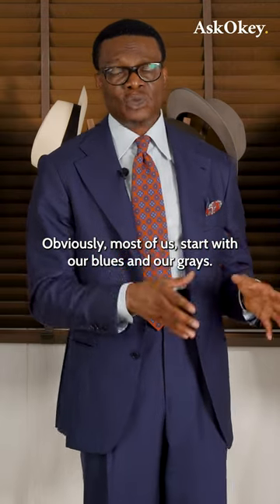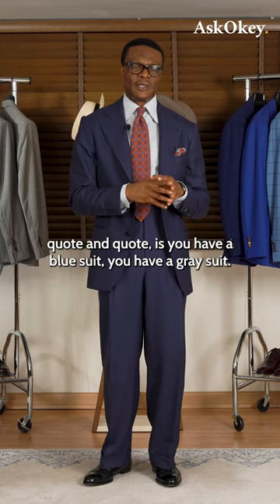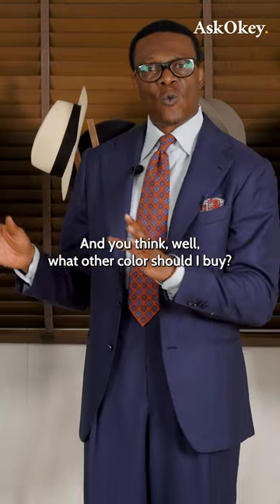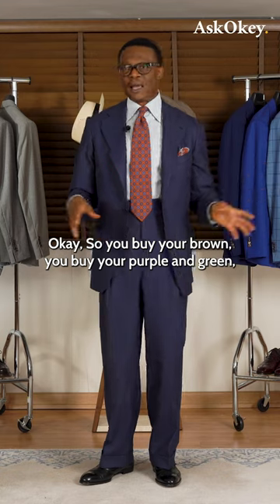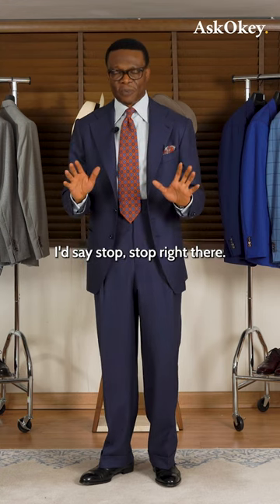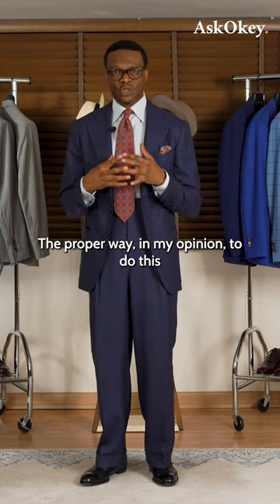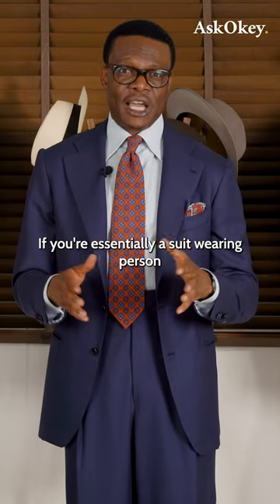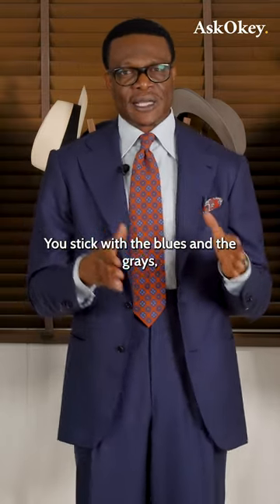Wardrobe Guidance from the King of Drape